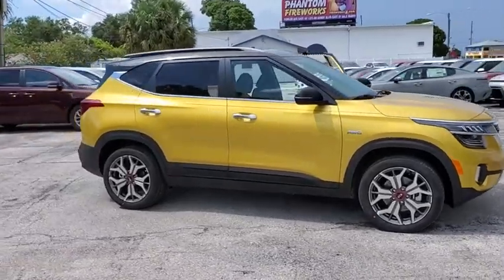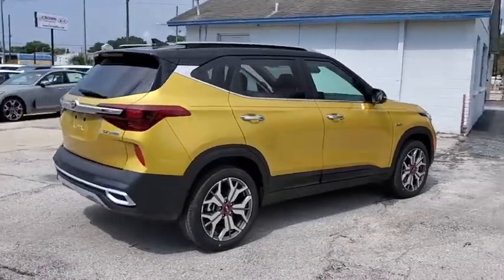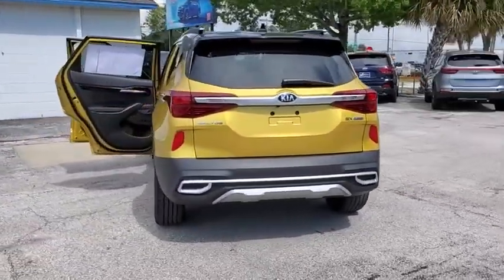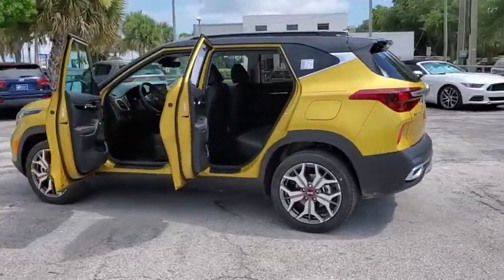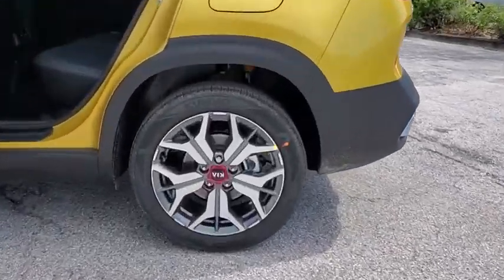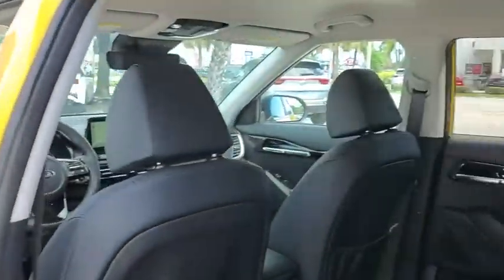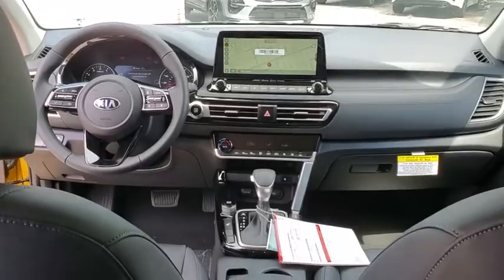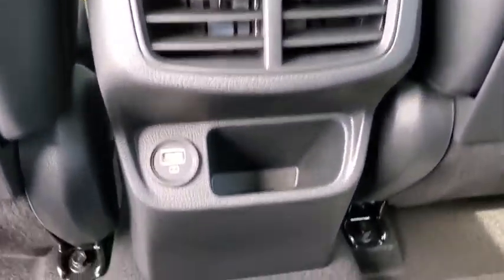2021 Kia Seltos St. Petersburg, Tampa, Clearwater, Palm Harbor, Largo, FL M7081393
New 2021 Kia Seltos available in St. Petersburg, Florida at Crown Kia. Servicing the Tampa, Clearwater, Palm Harbor, Largo, FL area.

5500 34th St. N.

Recent Arrival! Priced below KBB Fair Purchase Price! This vehicle comes well equipped with {Standout Features} 18 Alloy Wheels 4.643 Axle Ratio 4-Wheel Disc Brakes 8 Speakers ABS brakes Air Conditioning AM/FM radio: SiriusXM Auto-dimming Rear-View mirror Automatic temperature control Brake assist Bumpers: body-color Carpeted Floor Mats Delay-off headlights Distance pacing cruise control: Smart Cruise Control with Stop & Go (SCC w/S&G) Driver door bin Driver vanity mirror Dual front impact airbags Dual front side impact airbags Electronic Stability Control Emergency communication system Exterior Parking Camera Rear Four wheel independent suspension Front anti-roll bar Front Bucket Seats Front Center Armrest Front fog lights Front reading lights Fully automatic headlights Heated door mirrors Heated Front Bucket Seats Heated front seats Illuminated entry Interior Light Kit Leather Seat Trim Leather Shift Knob Low tire pressure warning Navigation System Occupant sensing airbag Outside temperature display Overhead airbag Overhead console Panic alarm Passenger door bin Passenger vanity mirror Power door mirrors Power driver seat Power steering Power windows Puddle Light Radio: AM/FM/MP3 Display Audio Rear seat center armrest Rear window defroster Rear window wiper Remote keyless entry Roof rack: rails only Security system Speed control Speed-sensing steering Split folding rear seat Spoiler Steering wheel mounted audio controls Tachometer Telescoping steering wheel Tilt steering wheel Traction control Trip computer Turn signal indicator mirrors Variably intermittent wipers and Wheel Locks. Starbright Yellow/Black Roof 2021 Kia Seltos SX I4 7-Speed Automatic 25/30 City/Highway MPG Price includes: $400 - Military Program. Exp. 07/06/2020